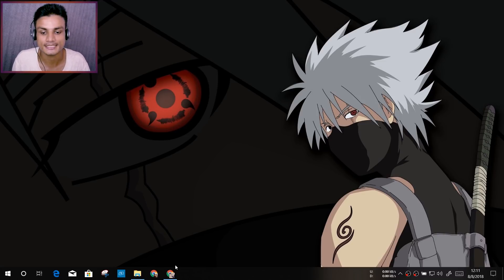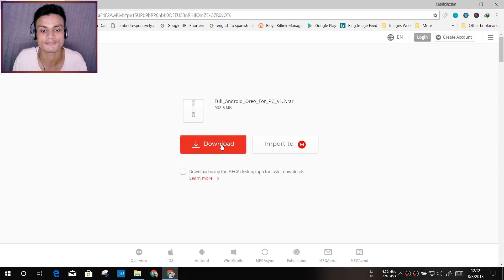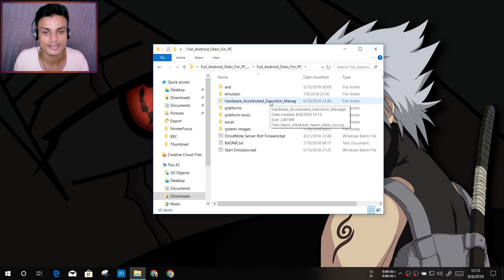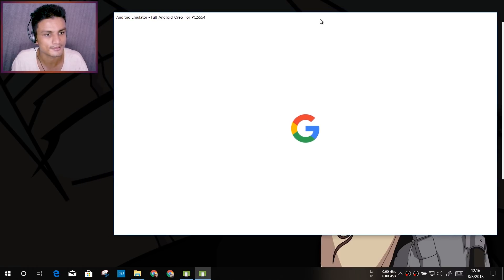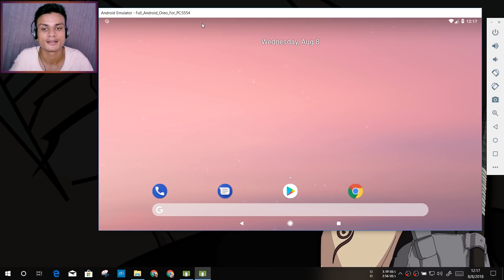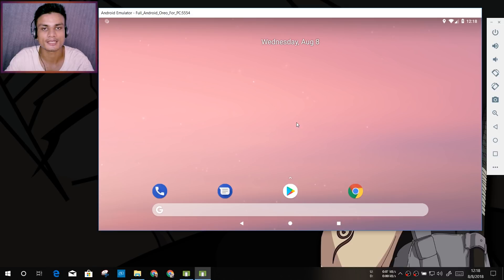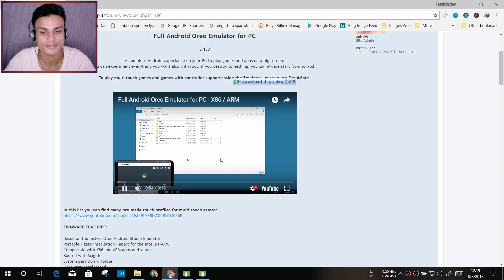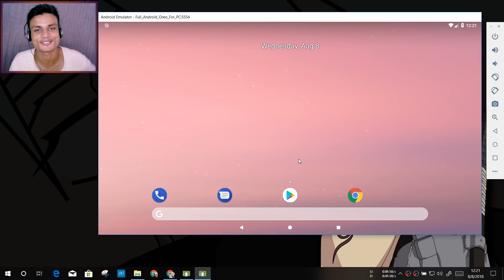Android 8.1 Oreo Emulator For Windows PC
This is new Android emulator for Windows 10 PC which runs on Android 8 Oreo.